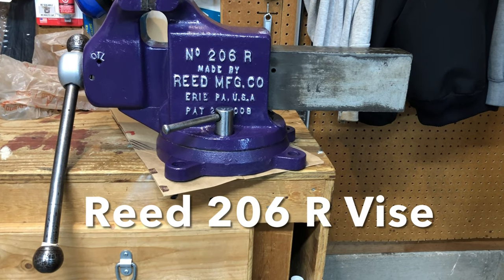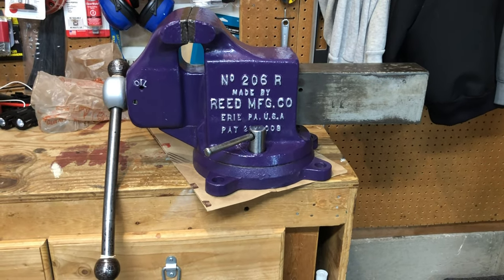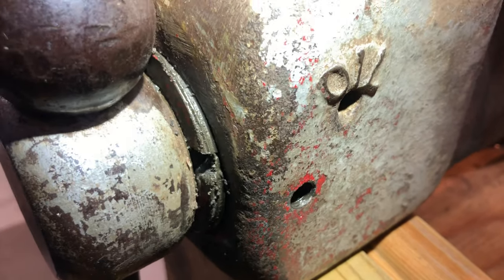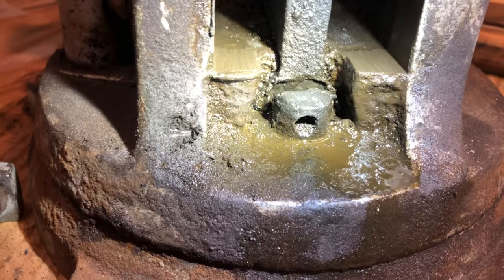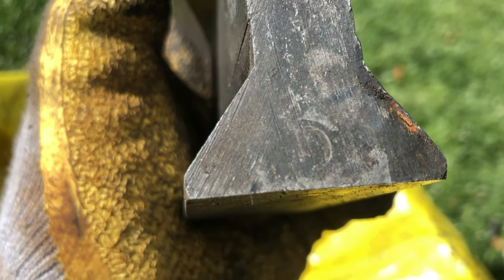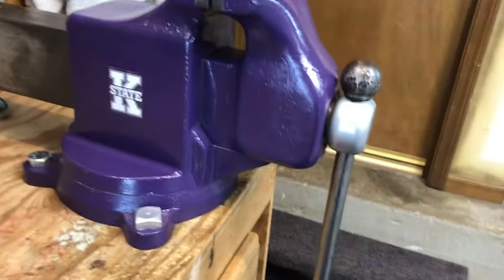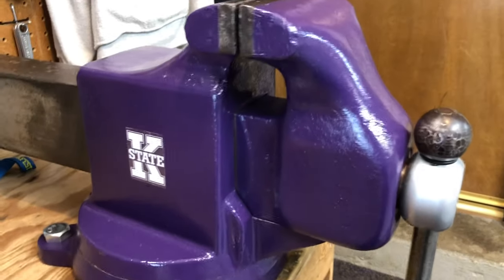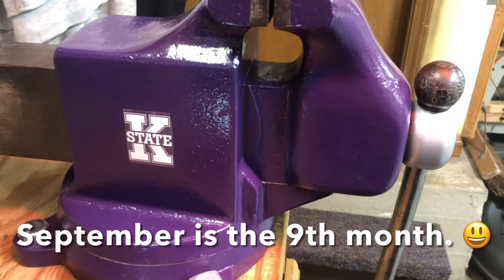Reed 206 R Vise Restoration (Huge 153 lb. vintage vise)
Vintage vise restoration on my grandfather's Reed 206 R